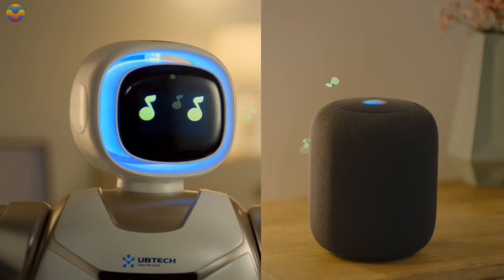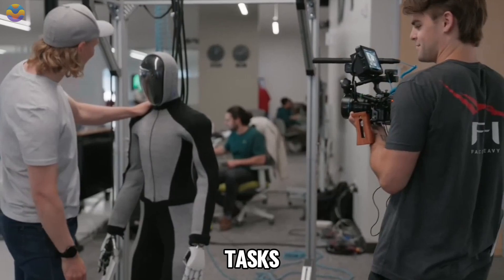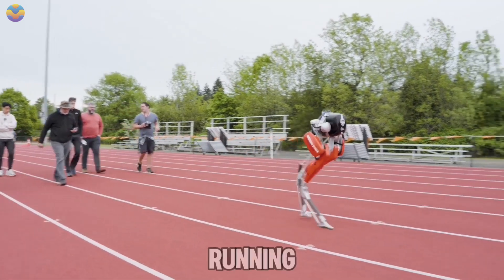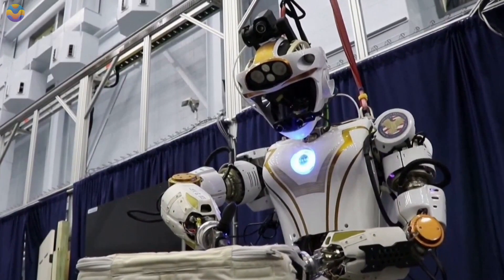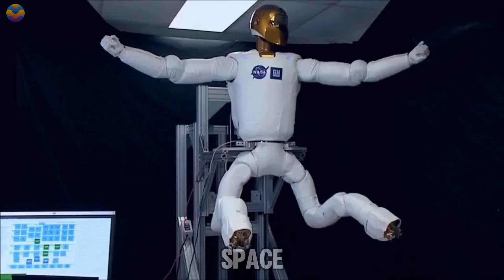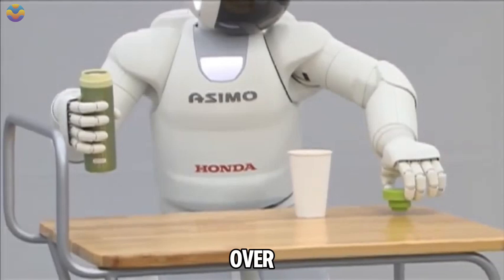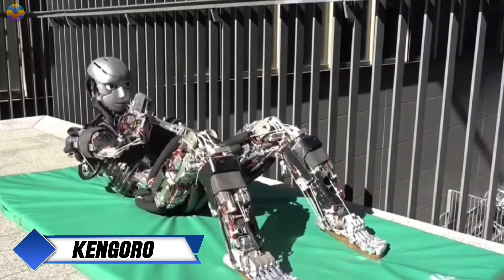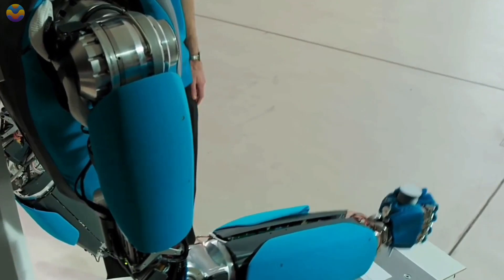Japan's First REVOLUTIONARY Humanoid Robot That Will Change Everything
Japan unveils its first revolutionary humanoid robot, a creation set to redefine the future of technology and human interaction. This groundbreaking innovation is not just a machine; it's a testament to Japan's commitment to pushing the boundaries of artificial intelligence and engineering. Designed to seamlessly integrate into daily life, this humanoid robot boasts advanced capabilities, including lifelike movements, adaptive AI, and unprecedented functionality across various industries.